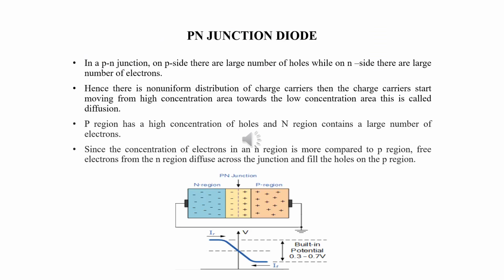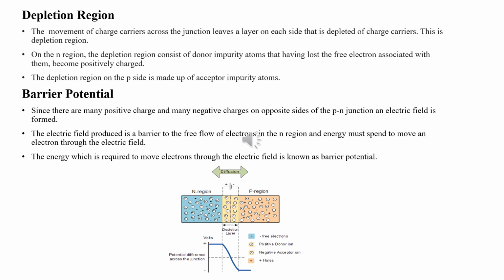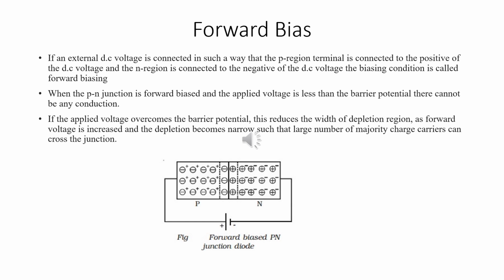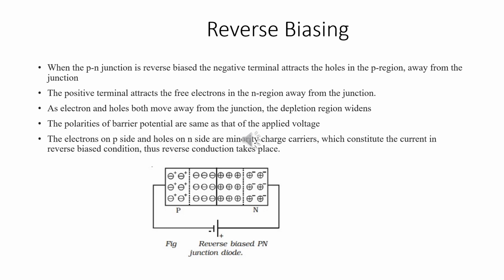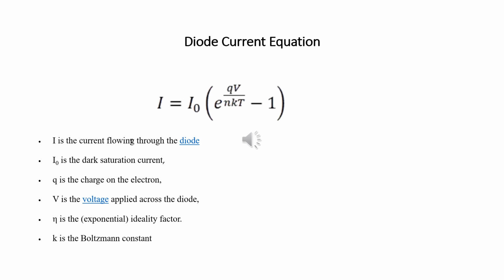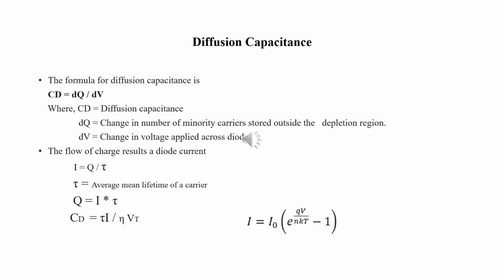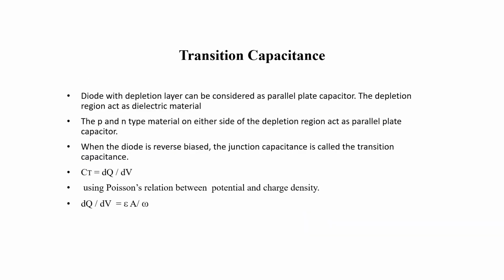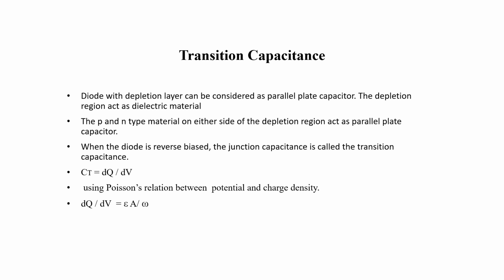PN JUNCTION DIODE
PN JUNCTION - Structure,Working,Characteristics